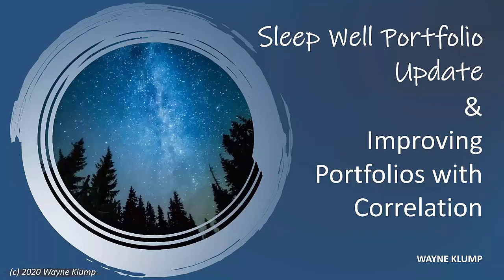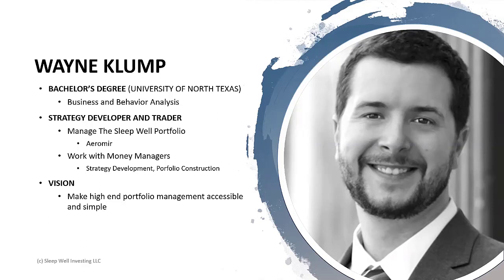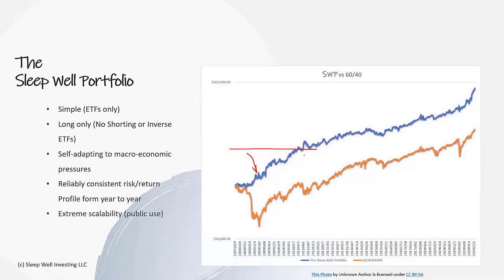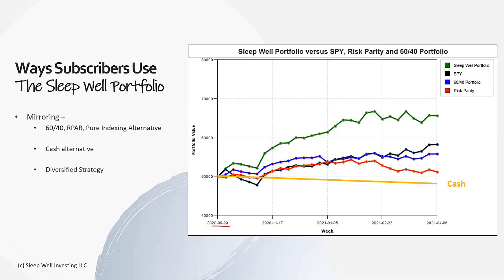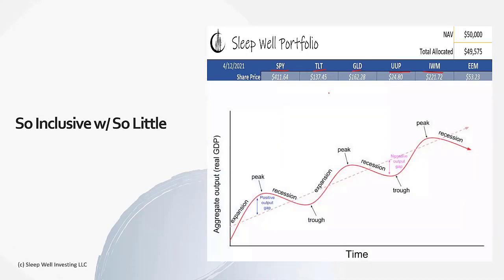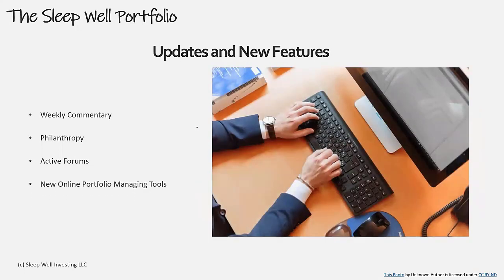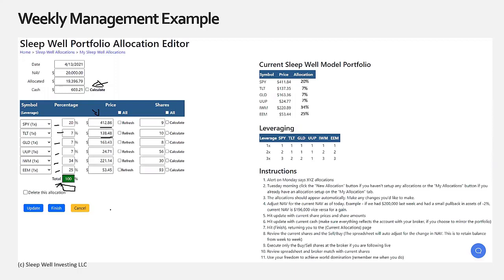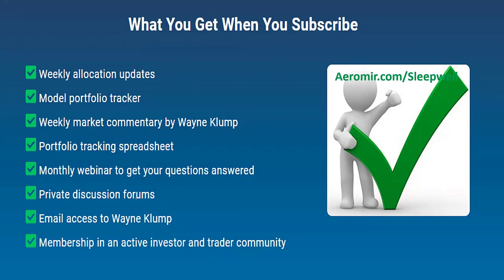Correlation the Right Way || Round Table with Wayne Klump || The Sleep Well Portfolio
Wayne Klump showed us a unique way to utilize correlation when designing investment portfolios. He further demonstrates this point with an exceptional track record in his Sleep Well Portfolio service.

Wayne gave us an overview of the Sleep Well Portfolio and answered a common question of why he doesn't have any commodity ETFs in the Sleep Well Portfolio.

Wayne showed examples of how he uses correlation analysis to only use assets that are properly correlated (or non-correlated).

Wayne answered many questions about the Sleep Well Portfolio service and how it works.

Wayne is having a "Wake Up From Winter" promotion until the end of the month.